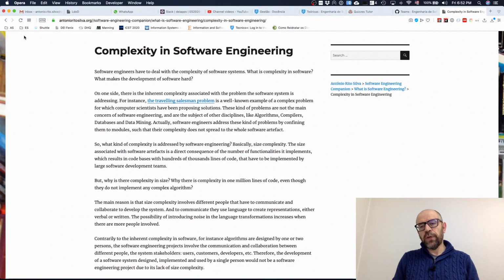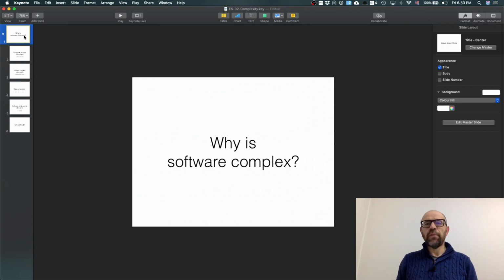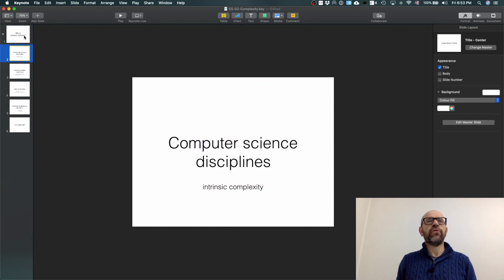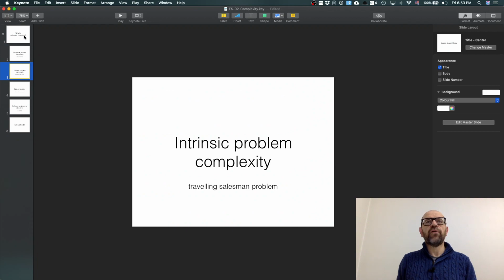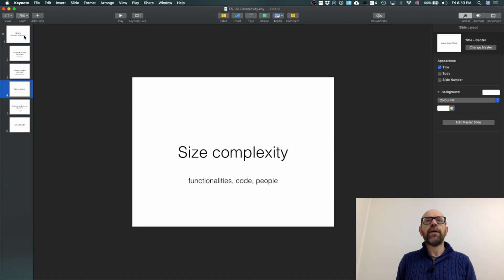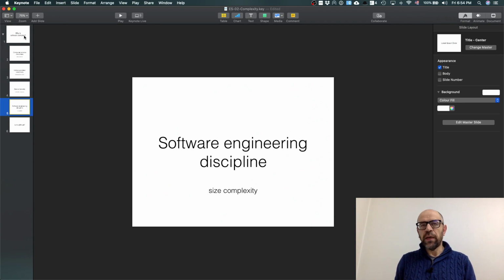Complexity In Software Engineering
What is software engineering? - Complexity in Software Engineering